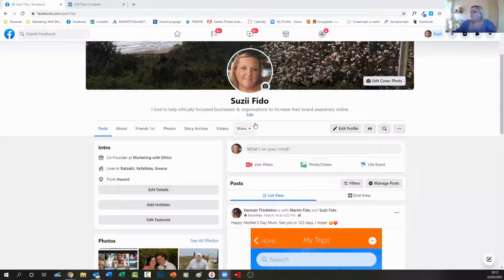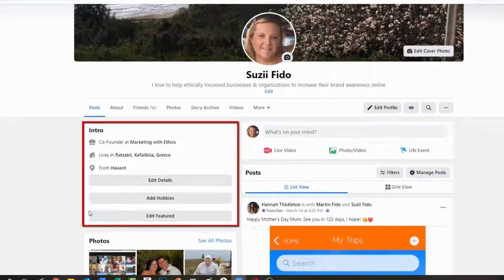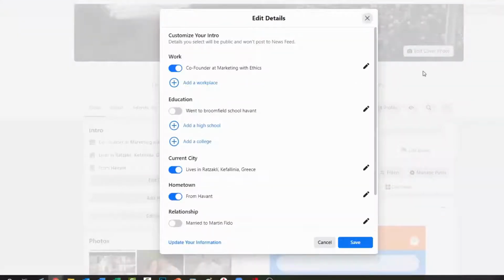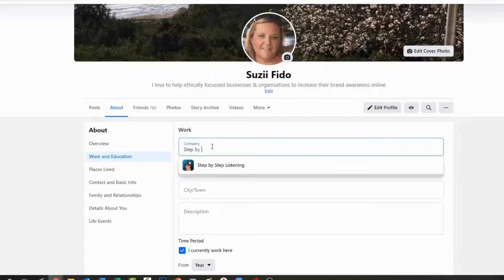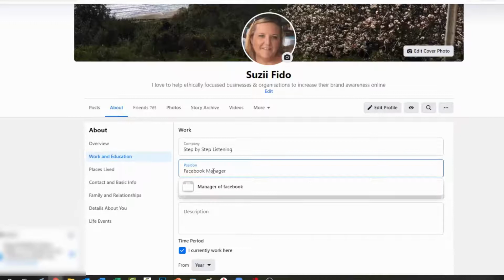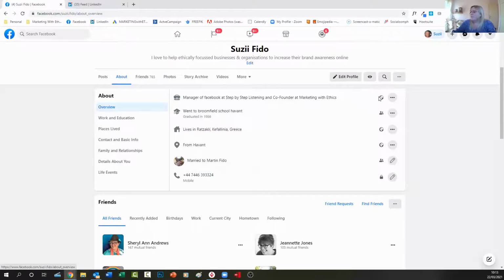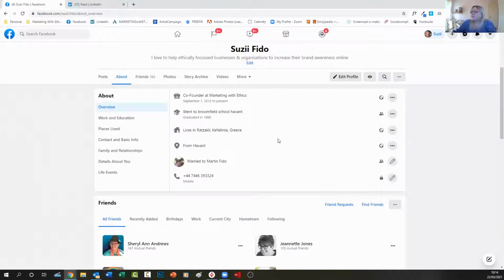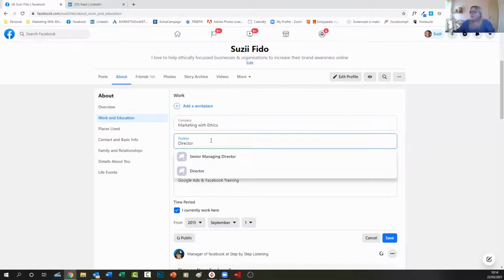How to Include a Link to your Facebook Business Page on Your Personal Profile